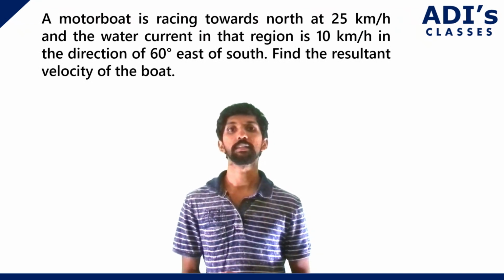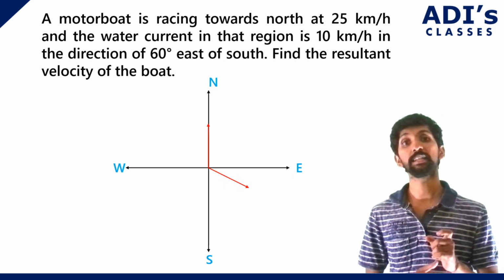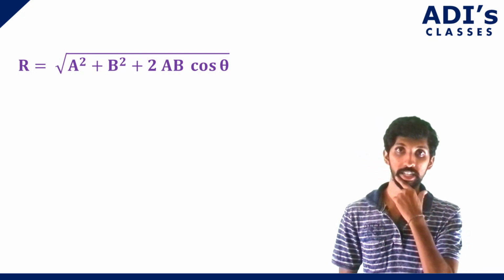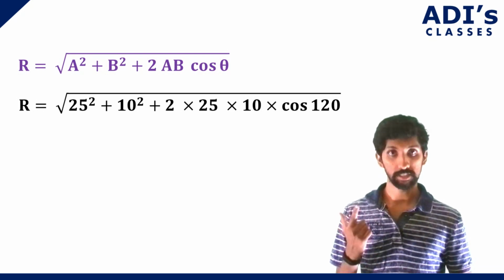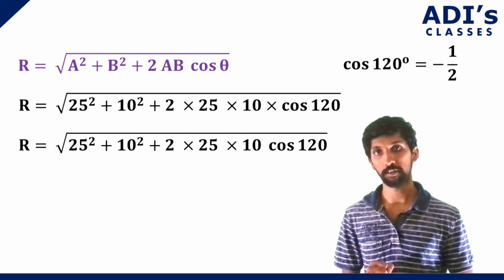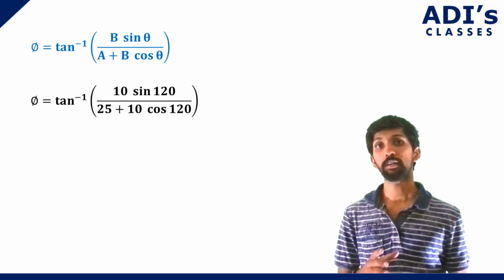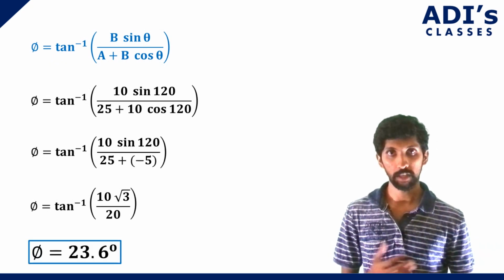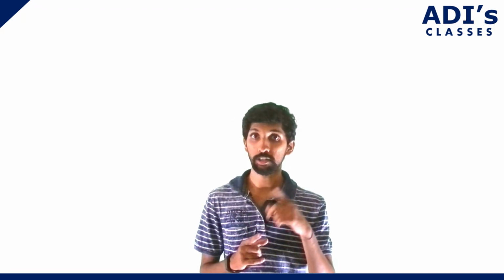Problem - 2 | Motion in a Plane | Physics | Class 11 | CBSE and PUC - ADIs Classes